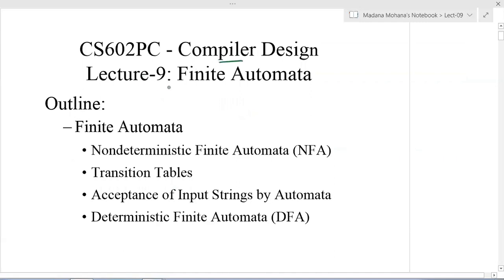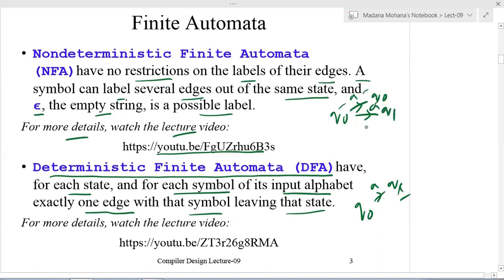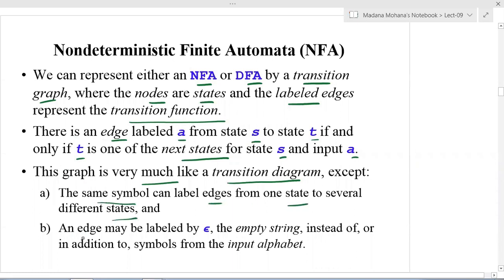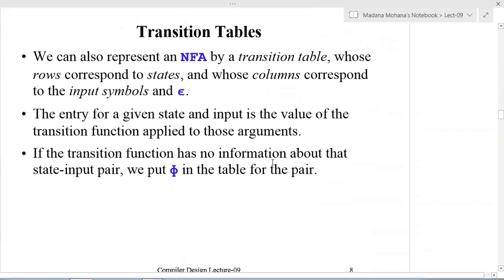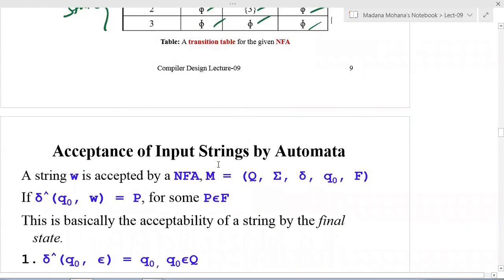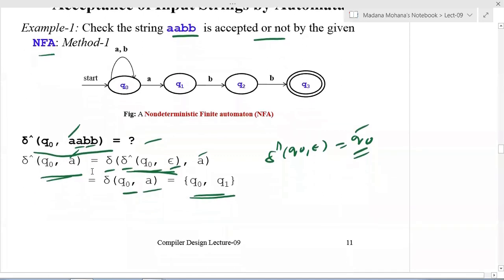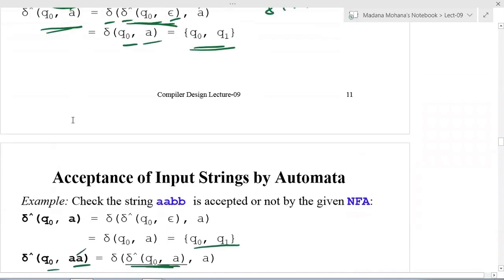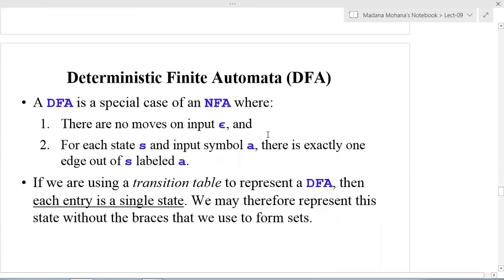Compiler Design || Lecture- 9 || Lexical Analysis: Finite Automata (FA)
Compiler Design by Prof. R. Madana Mohana, Department of Computer Science and Engineering, BIET, Hyderabad

Topic: Lexical Analysis: Finite Automata (FA)

Outline:
 Lexical Analysis: Finite Automata (FA)
•  Nondeterministic Finite Automata (NFA)
•  Transition Tables
•  Acceptance of Input Strings by Automata

Course Texts
1. Aho, Lam, Sethi, Ullman. “Compilers: Principles, Techniques and Tools”, 2nd edition. (Aho2)

USEFUL LINKS:
Udemy International Certificate course by Prof. R. Madana Mohana:

1. Formal Languages and Automata Theory

2. Introduction to R Programming